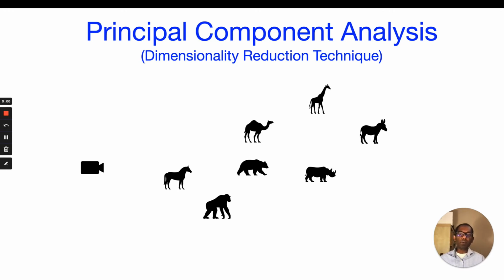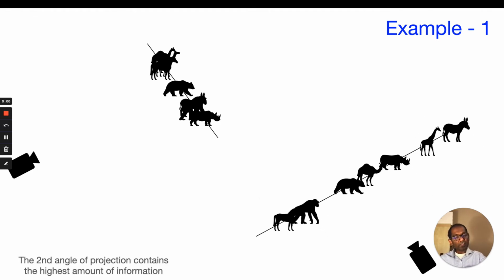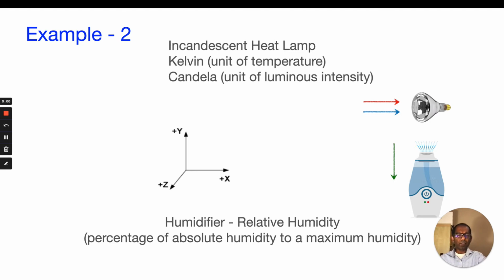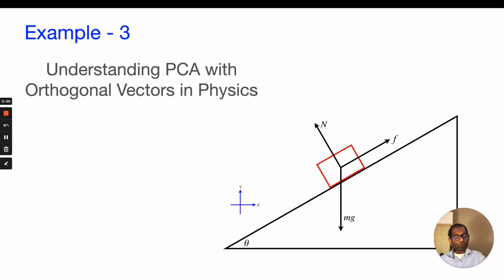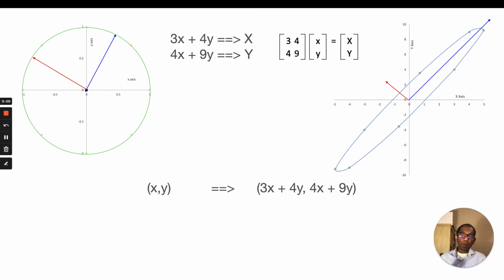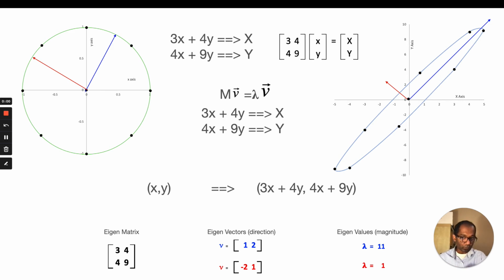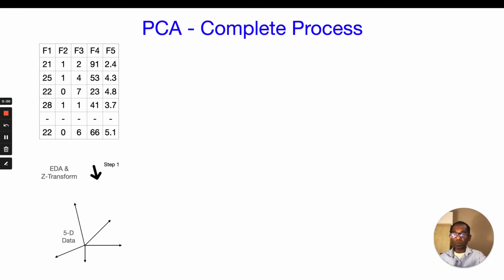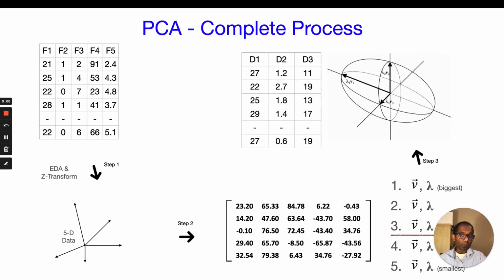Principal Component Analysis (PCA) and Dimensionality Reduction Technique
Check out this video for Principal Component Analysis PCA, Dimensionality Reduction Technique, EigenVectors (direction) and EigenValues (magnitude).

00:05 Principal Component Analysis
00:10 Dimensionality Reduction Technique
01:00 Example 1, Animal in the Zoo
01:40 Example 2, Incandescent Heat Lamp
02:50 Example 3, Vectors in Physics
04:15 Under the Hood - PCA
07:10 PCA - Complete Process